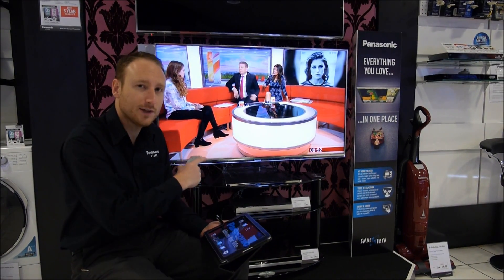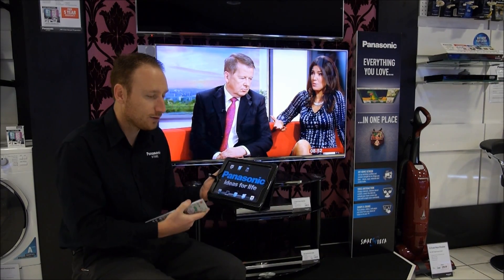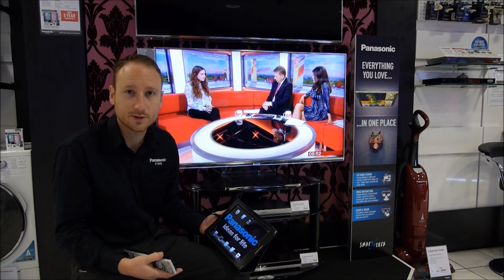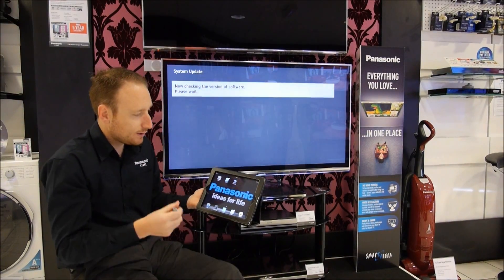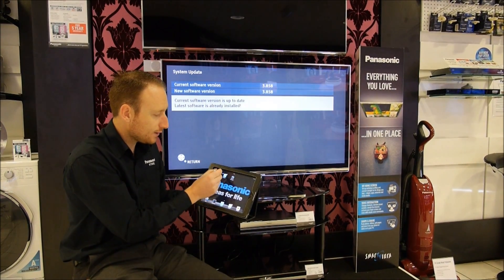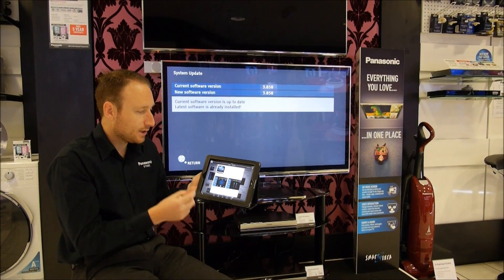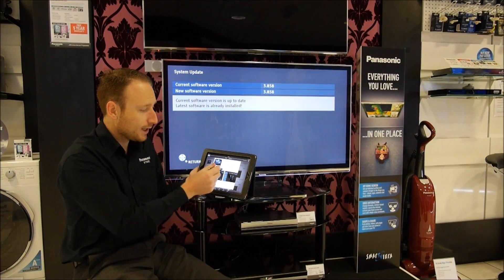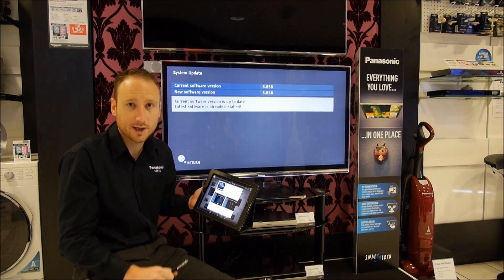Network setup of a Panasonic Viera 2013 TV (part 1)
In this video we have a quick look at some options and the network setup of a Panasonic Viera TV in preparation to pair a tablet or phone using our 'Remote Control 2' app. In this demo we are using a TXL47WT65 television but the process is very similar on most of the 2013 range. To see the app working please look for the part 2 video, using & pairing the Remote control 2 app.